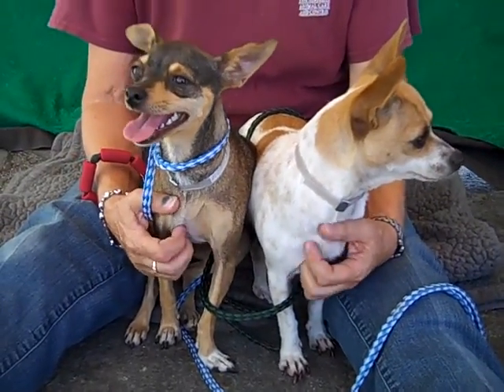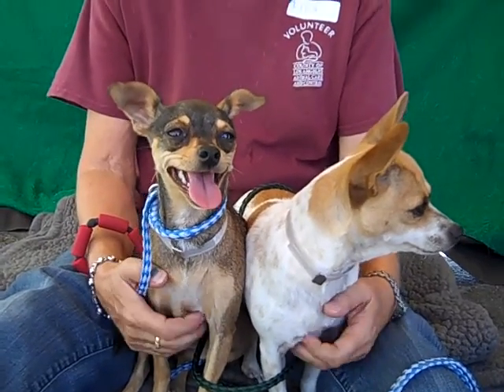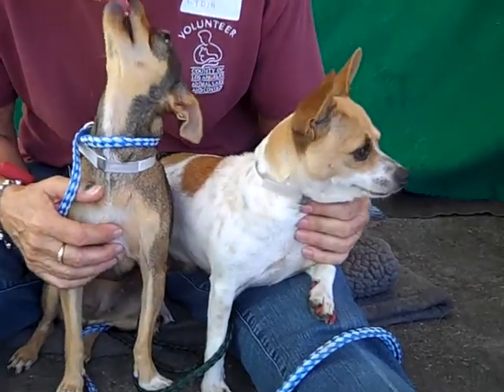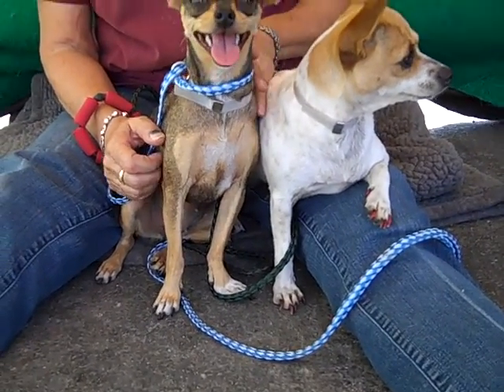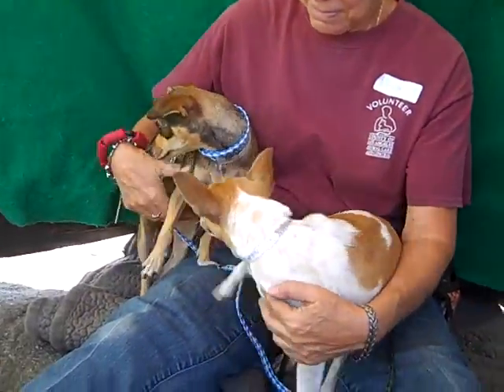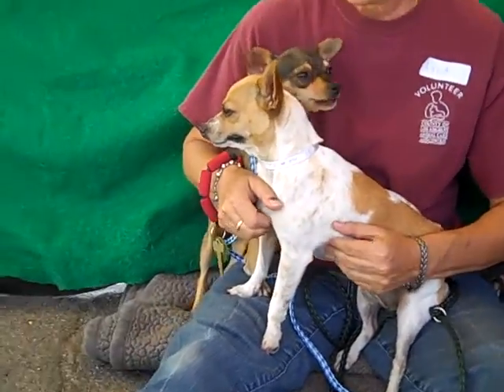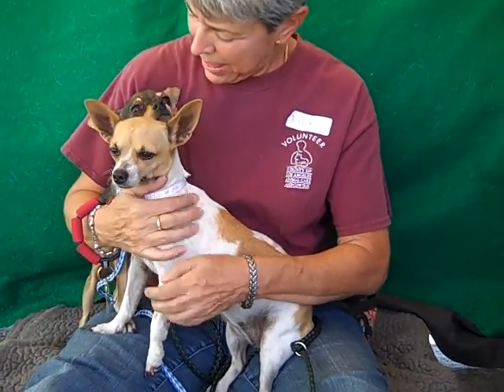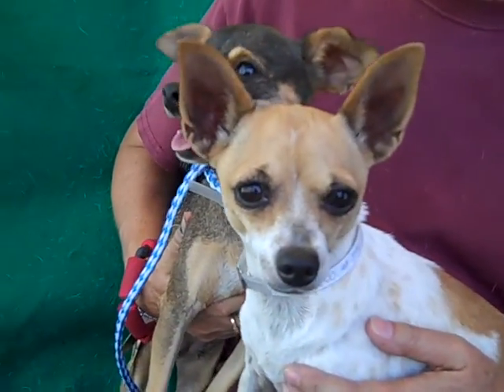A4867398 Pepsi A4867400 Sprite | Chihuahua Mix Puppy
A4867398 Pepsi is an incredibly cute 1-year-old brown female Chihuahua mix puppy who was found in El Monte on August 17th with Sprite [A4867400] and brought to the Baldwin Park Animal Care Center. Weighing just 6 lbs, Pepsi is a friendly and affectionate girl who is definitely still all puppy. She does already walk well on leash and shows signs of housebreaking, but she is ready to add to these skills in puppy basics training alongside her forever human(s). Pepsi also gets along very well with other dogs. In fact, she arrived at the shelter with Sprite. We aren’t quite sure of their relationship (if they are related or just best buds), but we do know that they are bonded like cement now. As such, we would love to see this perfect set move to the same forever home together. Either way, Pepsi will be an amazing (and amazingly adorable) indoor pet for any family with children old enough to respect her small size. We picture her as an active member of the household, tagging along with everyone, everywhere!